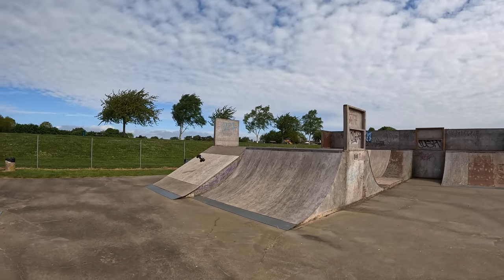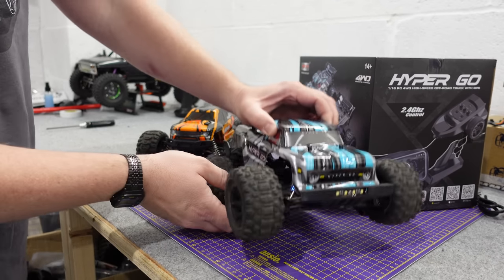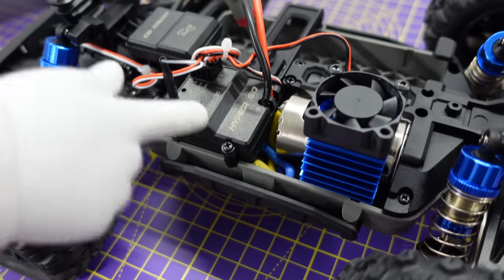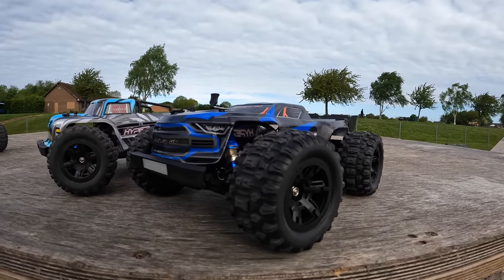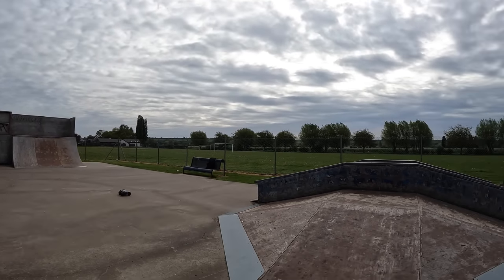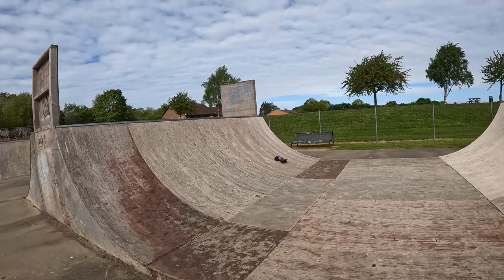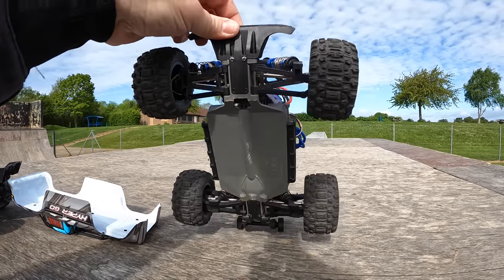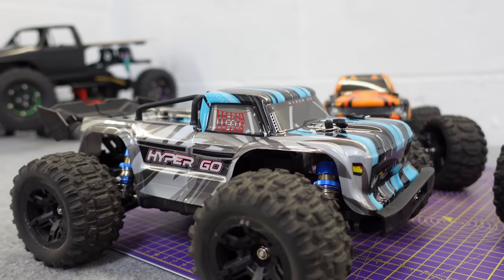100% The Cheapest, Fastest, Toughest RC Cars you can Buy!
Tougher than a Traxxas XMAXX , these Mini RC Car Bashers really are the Cheapest, Fastest and Toughest you can buy. The NEW MJX Hyper Go is really good, but can it compete with the Infamous HBX 16889A Pro

MJX Hyper Go H16E (Mini Sledge / Kraton)
MJX Hyper Go (Mini Outcast)
HBX 16889A Pro

Parts for conversion:
Brushless Motor I used